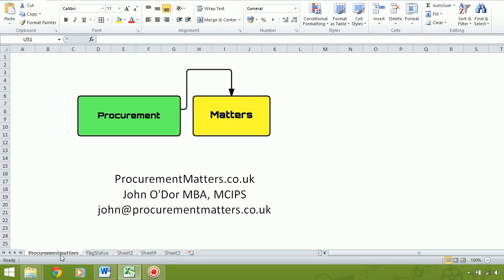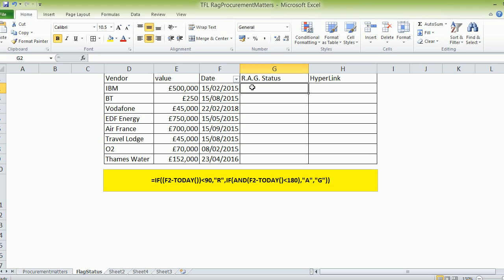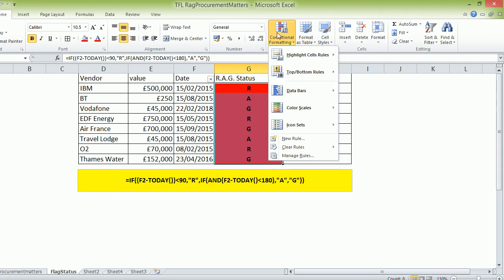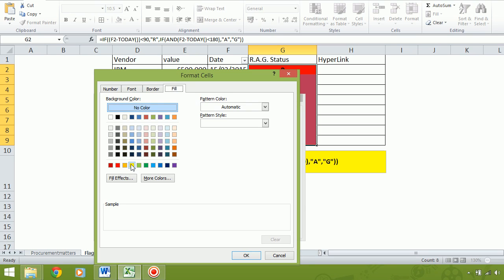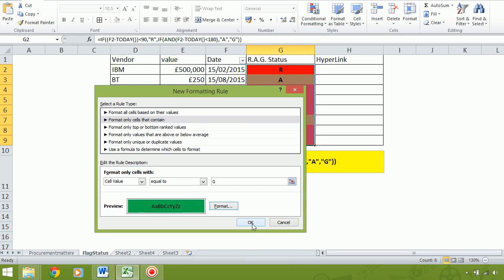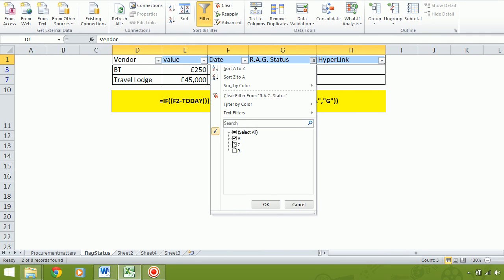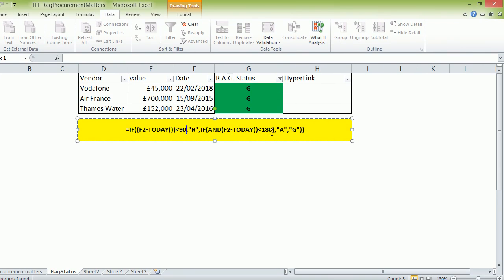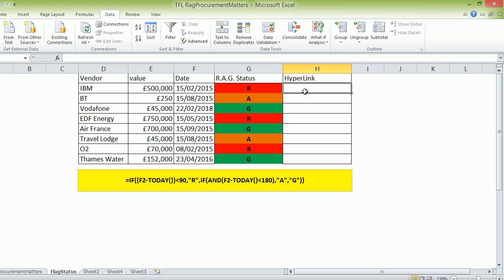Procurement Matters. Keeping Track of the Expiry Date of Contracts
Contracts Register, how to automatically generate a report based on the expiry date of a contract using Excel. Once this report is generated it compares the expiry date to today's date and gives a simple Traffic Light Status, Red, Amber or Green. This is useful when managing the workload of any Procurement Team